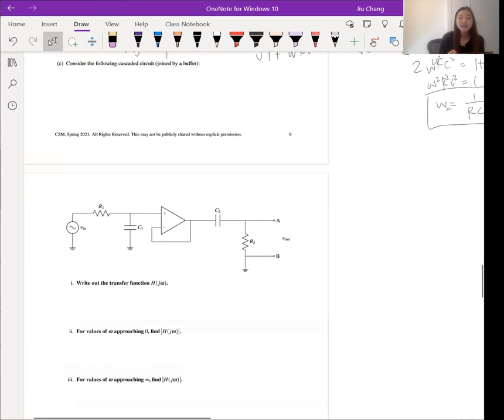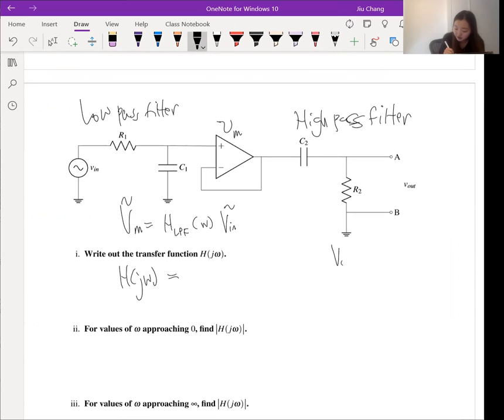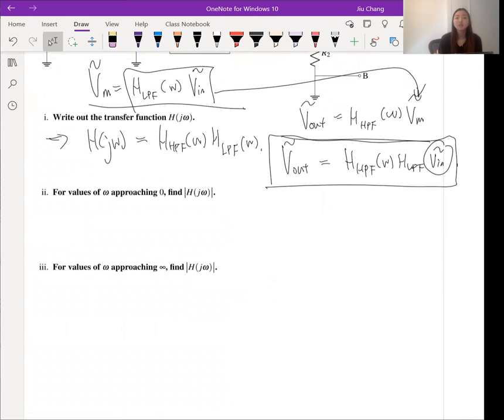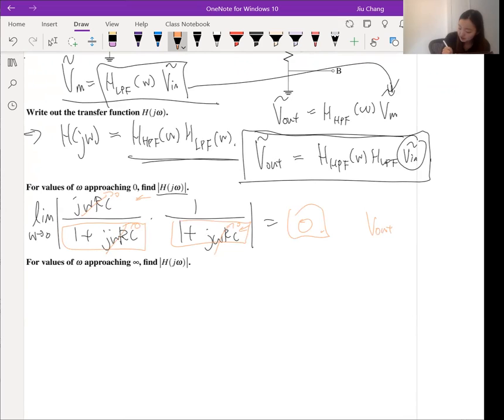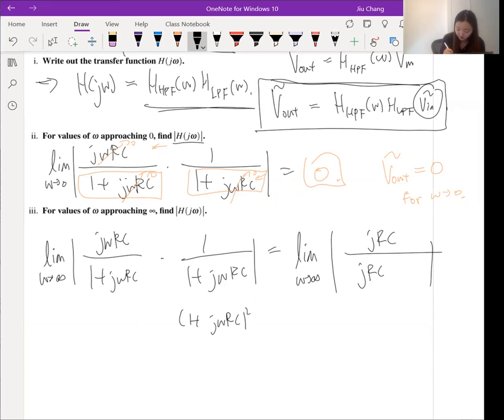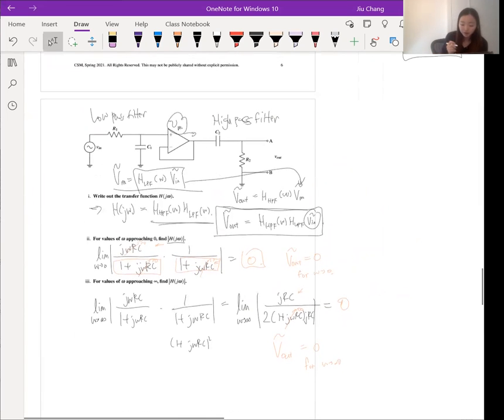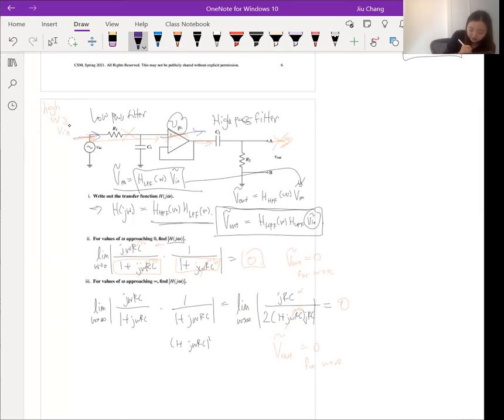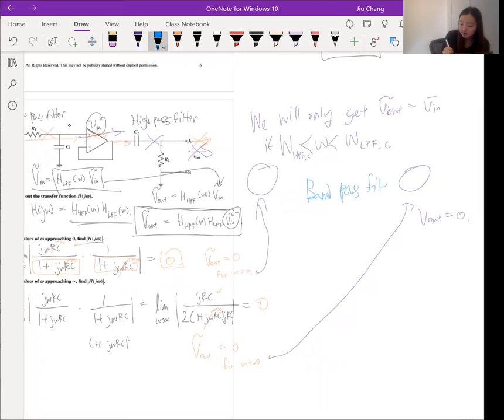CSM 16B WS03 Q3 (c)